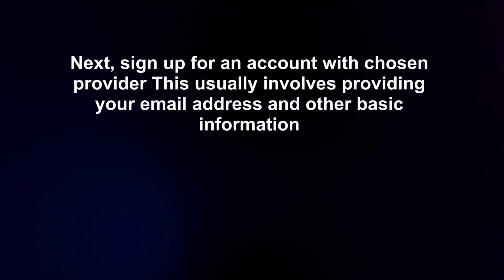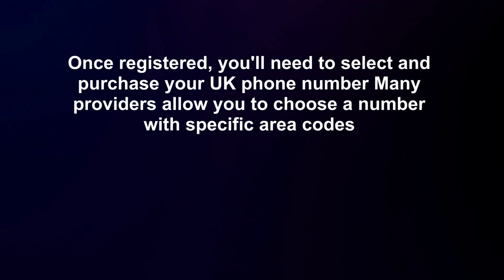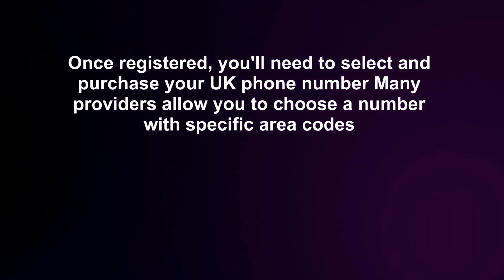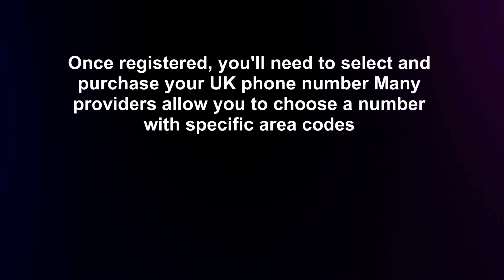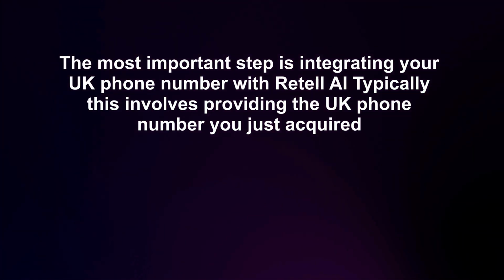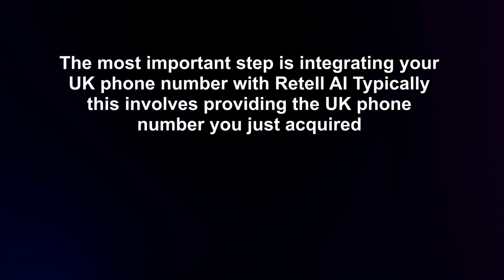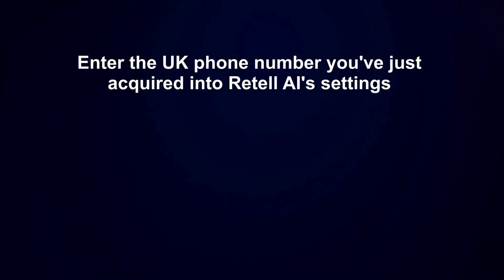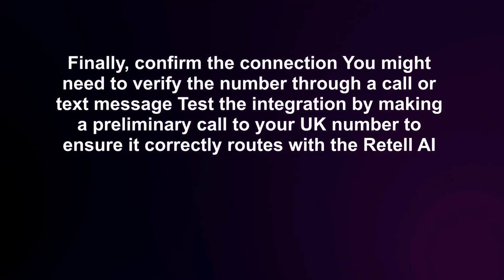How to Buy Uk Number Retell - GUIDE!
How to Buy Uk Number Retell: Learn how to acquire a UK phone number for use with Retell AI. This guide walks you through the process, ensuring you can connect with UK clients or partners seamlessly. Expand your reach and improve your business.

00:00 Intro
00:15 Choosing a Provider
00:30 Sign up & Number Selection
00:45 Configuration
01:00 Integrate with Retell AI
01:10 Connect & Confirm
01:25 Conclusion